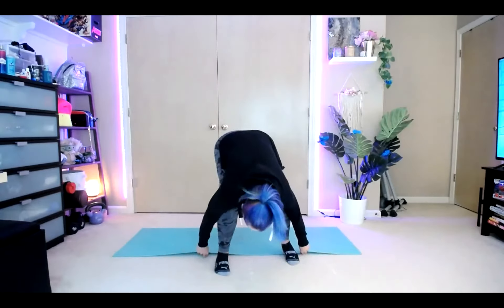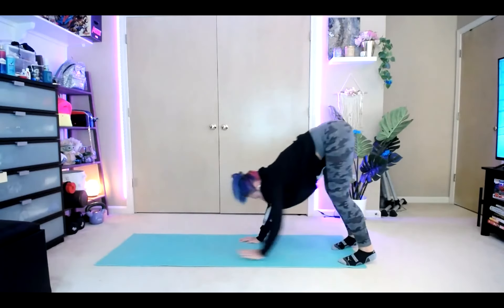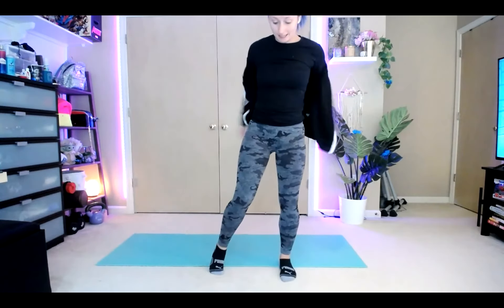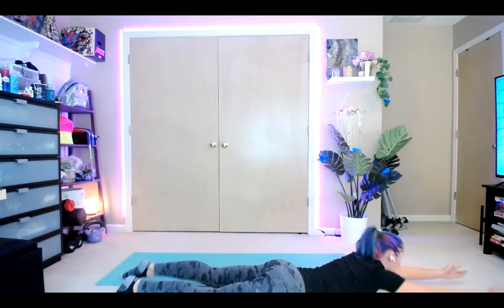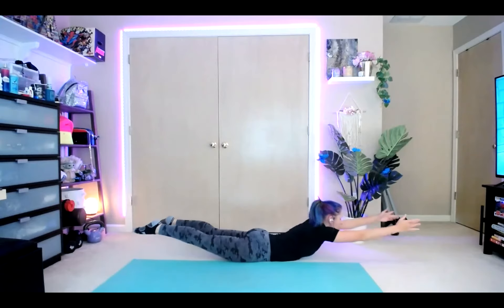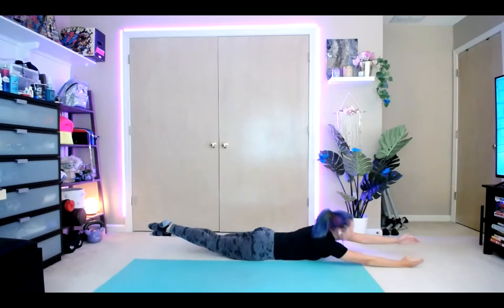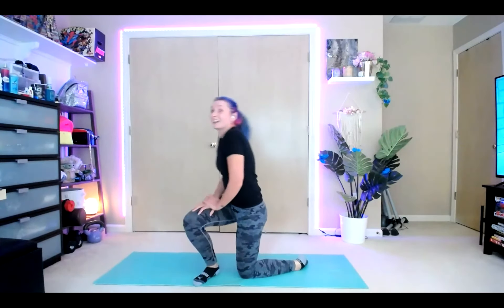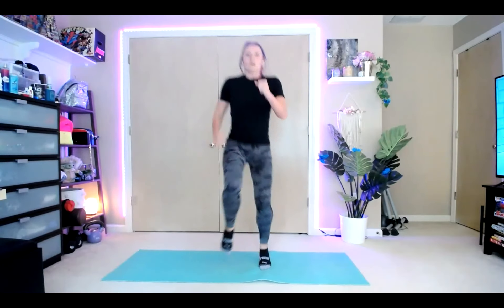Boo! Camp 10.28.21